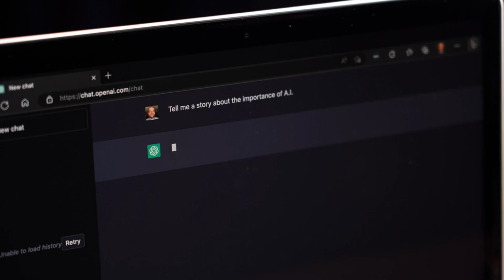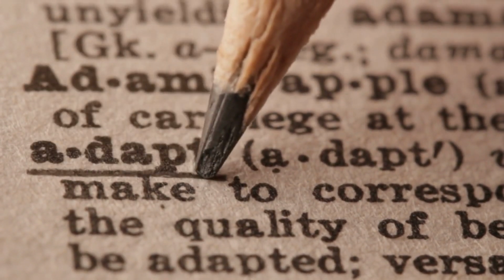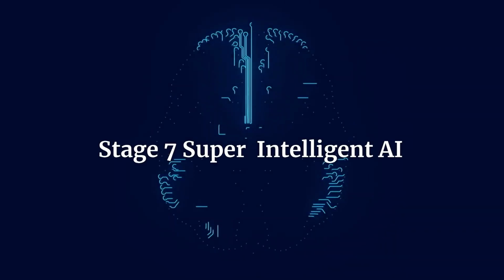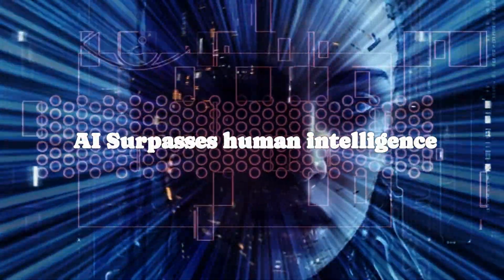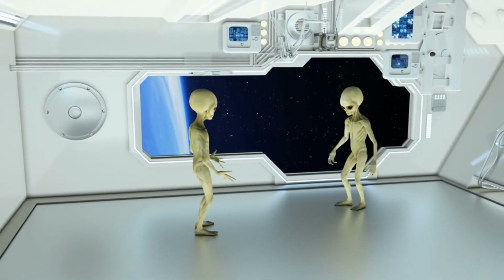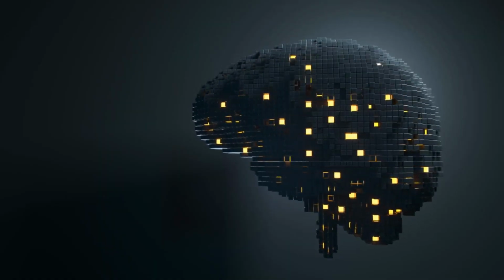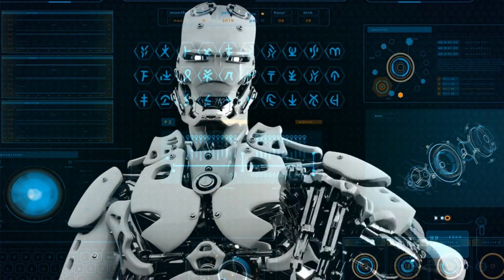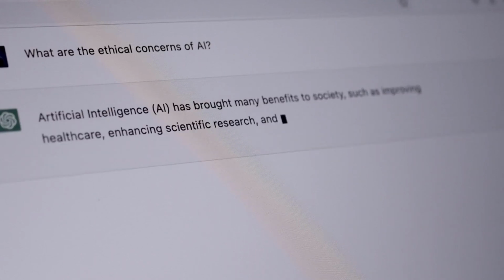Journey through AI Evolution: From Pioneering Beginnings to Narrow AI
In this video, I'll be taking you on a journey through AI Evolution, from pioneering beginnings to narrow AI. I'll cover the 8 steps of AI evolution and give you an insight into the current state of AI development.

This video is a great introduction to AI for anyone who wants to learn more about AI development and its evolution over the past few decades. Whether you're a student or a beginner, this video is a great way to start your journey into the world of AI!
In this video, we'll explore the 8 stages of AI evolution, from pioneering beginnings to narrow AI. We'll explore the challenges and opportunities posed by each stage, and discuss the implications for the future of technology. As we move through the stages of AI evolution, we'll see that the future is full of potential and opportunity. By understanding the 8 stages of AI evolution, we'll be better prepared to navigate the rapidly changing landscape of technology. So join us as we journey through the fascinating world of AI evolution! @alreyes1055